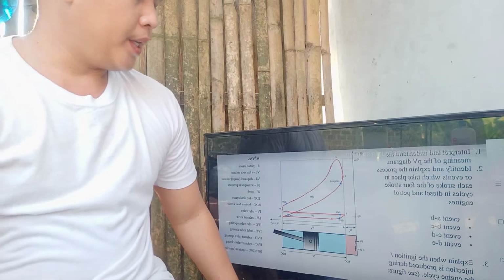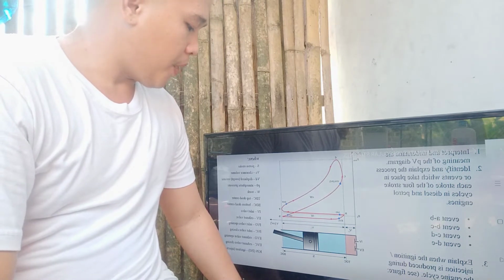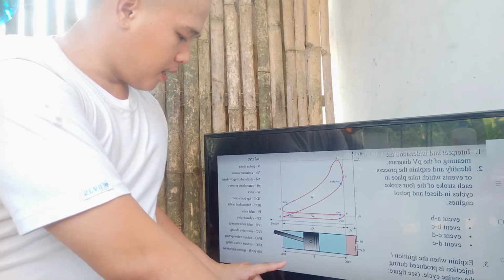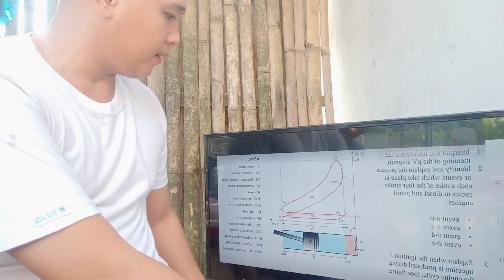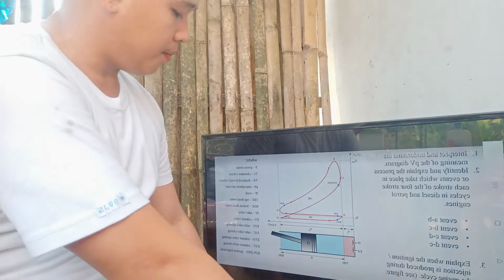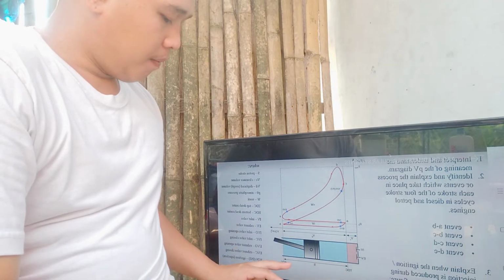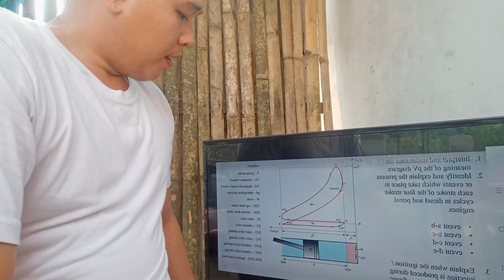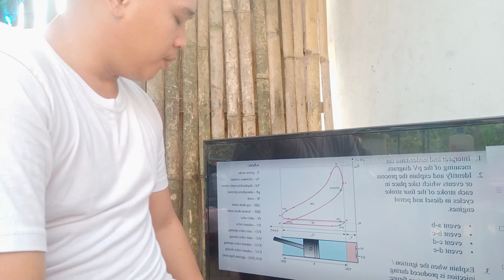Assessment in PPD